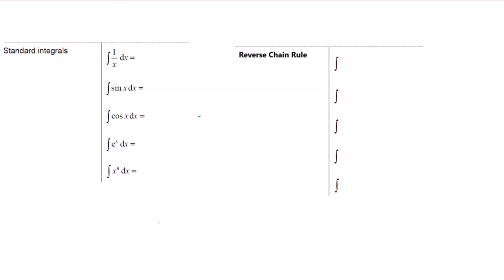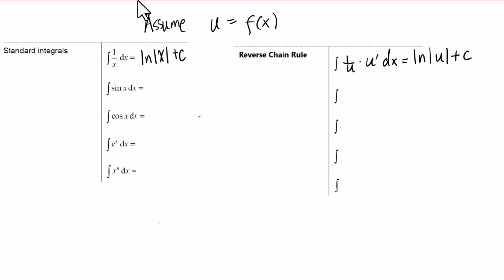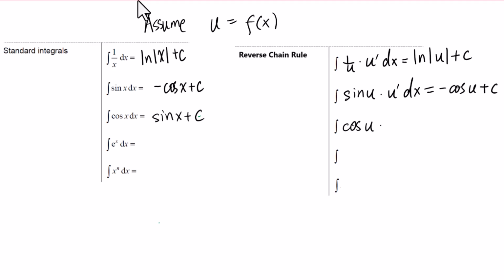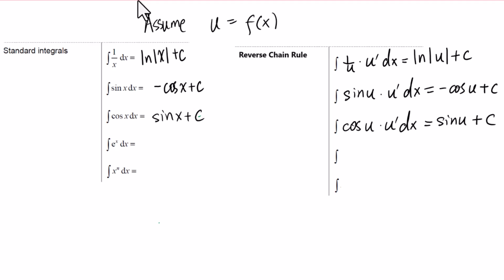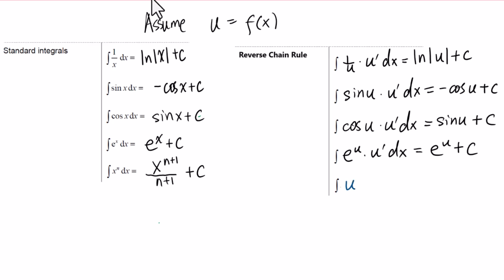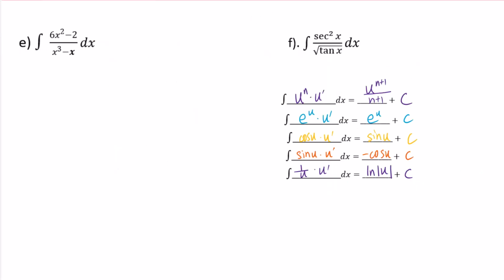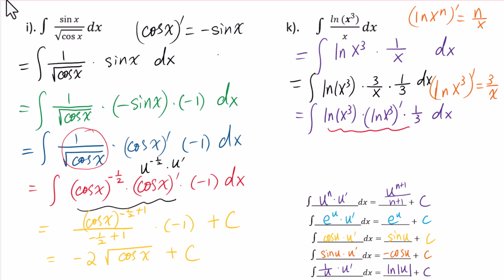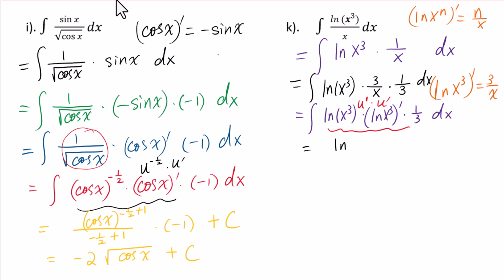Topic 5 Reverse Chain Rules updated (2)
Reverse Chain Rules